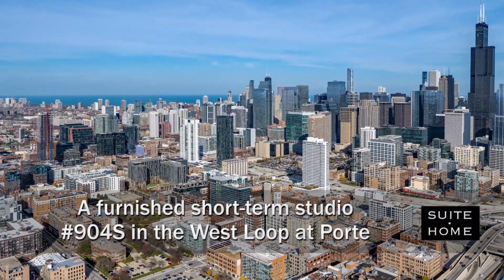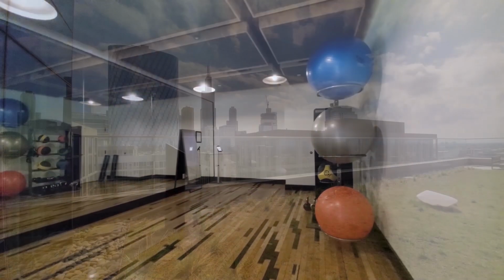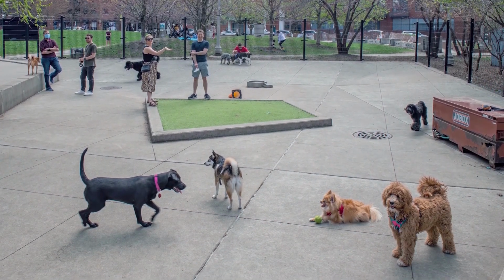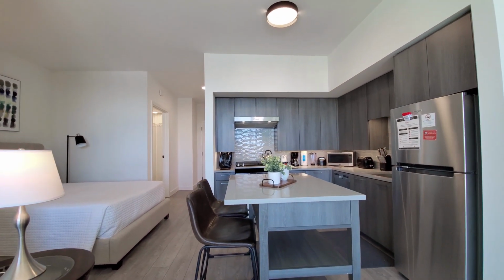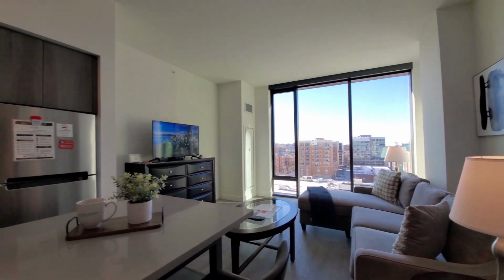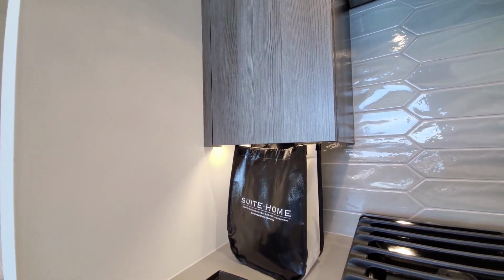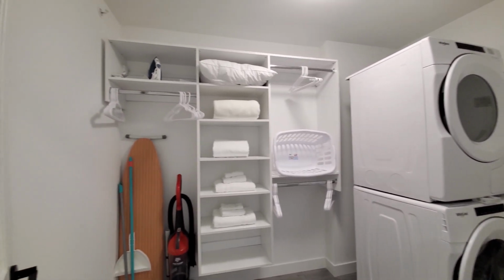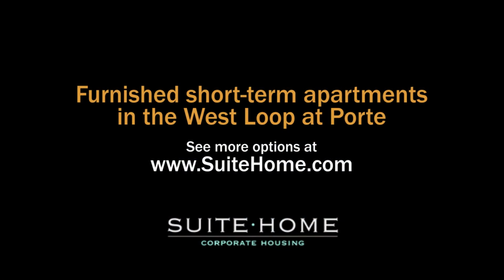A West Loop furnished short-term alcove studio 904S at Porte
Suite Home Chicago has beautifully furnished apartments available for short term leasing at sought-after properties.

We are a hands-on, local service company with the inventory and experience to handle any special needs such as large groups, VIPs, medical travel, pets, etc. We take care of everything, including furniture, towels and linens, all utilities, high-speed wireless internet, and weekly housekeeping service.

Join us in the video for a narrated tour of one of our apartments and a brief introduction to its location and amenities.